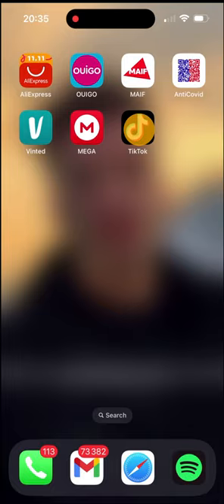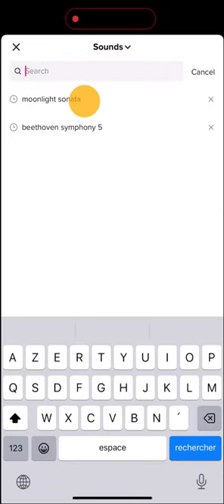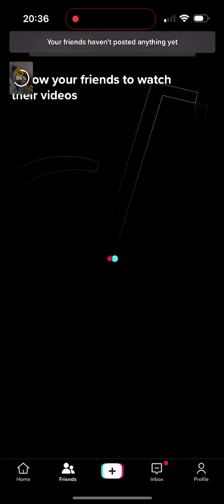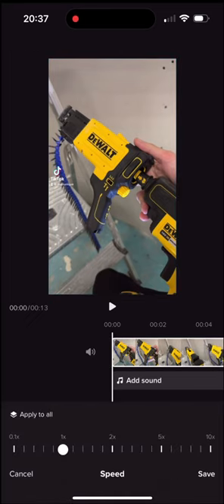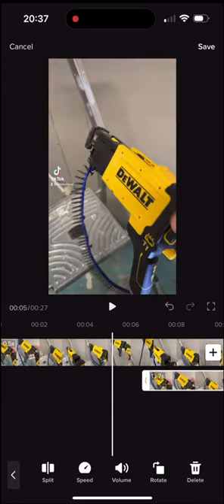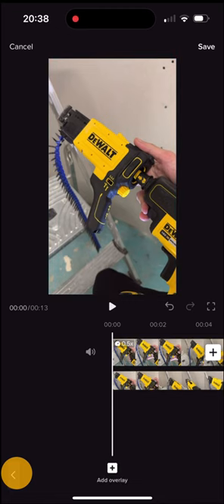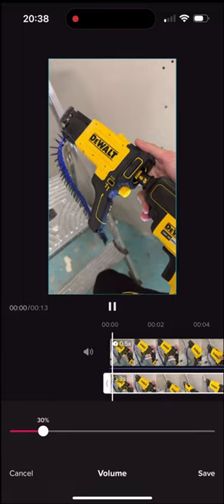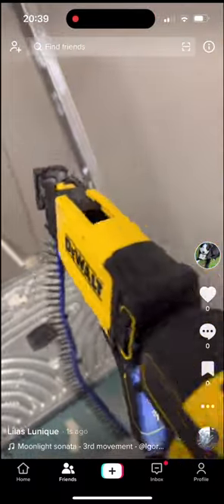Tiktok how to slow down songs - Any music slow down tutorial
In this video I will show you how to slow down any song on tiktok and still have the tag of the music on your post to boost your tiktok with the algorithm.